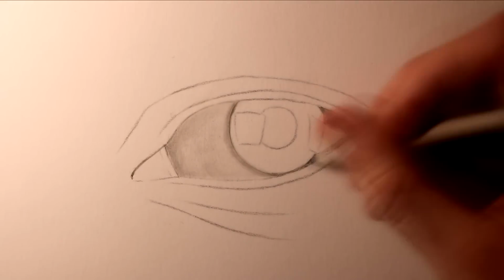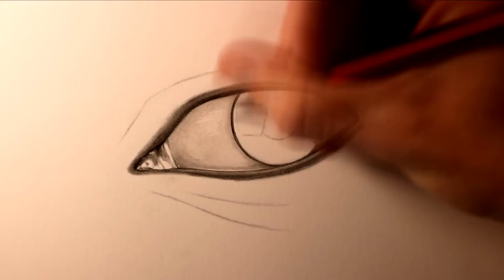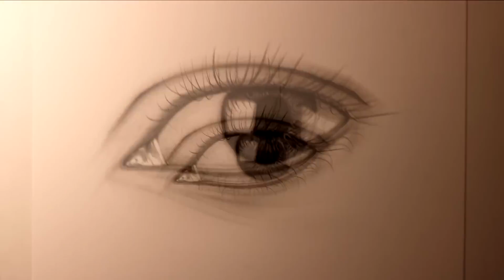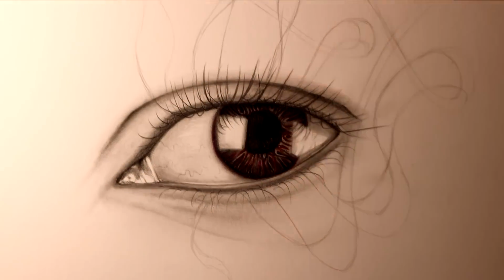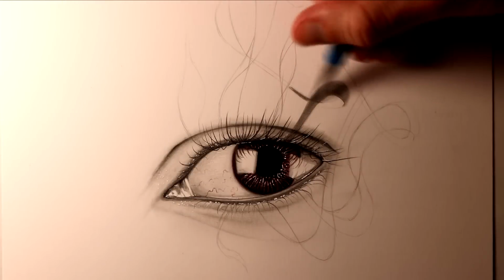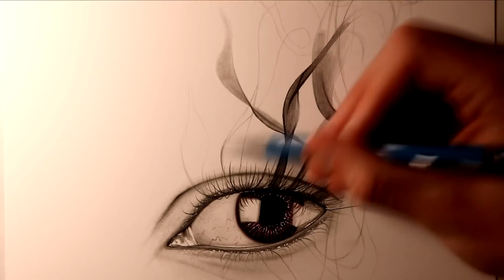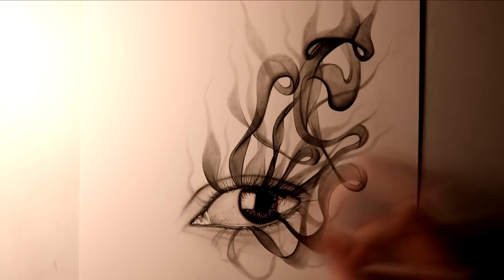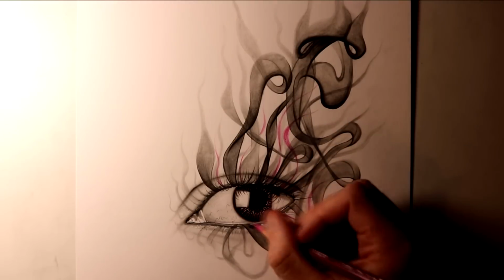Drawing a SMOKING EYE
Time lapse drawing of a smoking eye.
Hi everyone! I really hope you enjoy watching this drawing of a smoking eye. Let me know what you think. Thanks!

Equipment:
- Mechanical pencil with HB leads and a regular 6B pencil.
- Prismacolor pencils
- Uni-Ball white ink pen
- Smooth Bristol Board